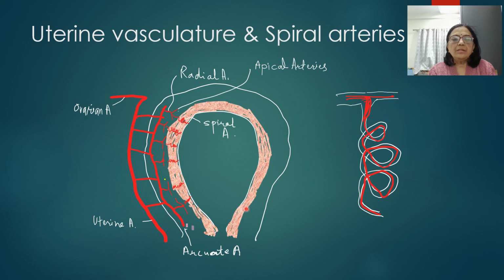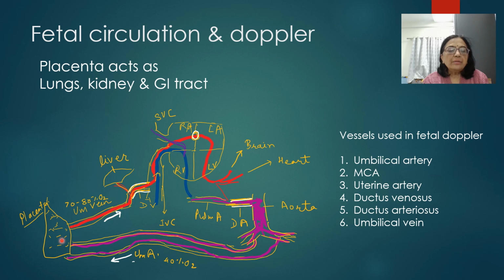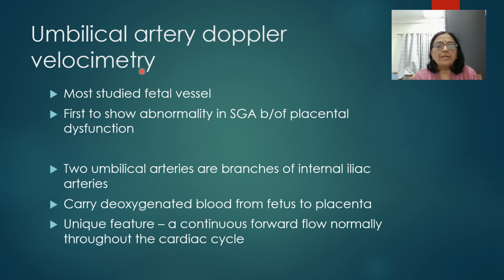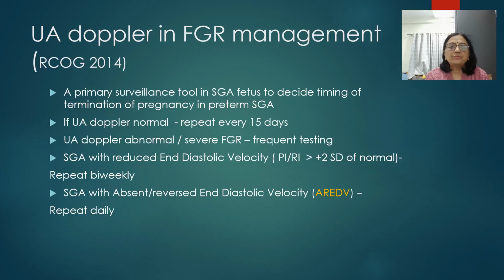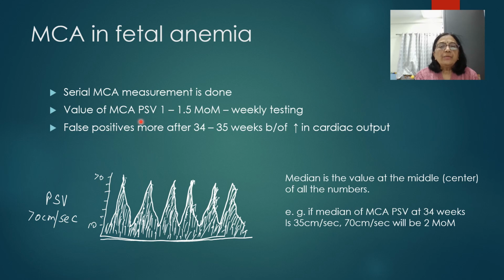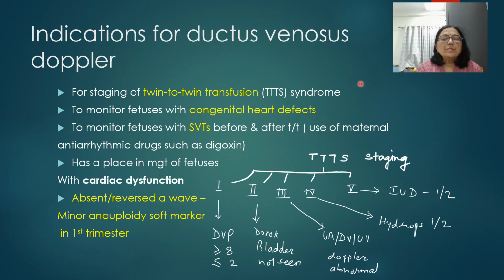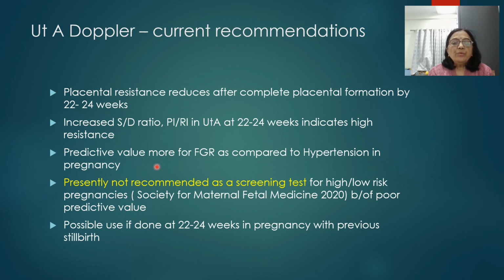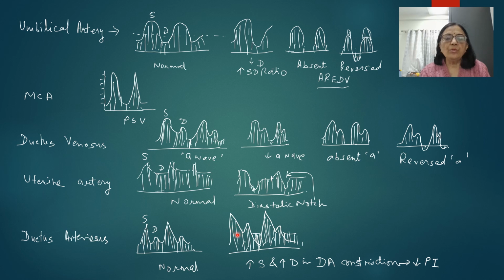Fetal doppler by Dr Anjali Kawthalkar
This video is a part of you tube channel PGOG- Postgraduate class n Obstetrics & Gynecology with the link as  @obstgynforpostgraduates.  This topic has been made easier to understand with the help of lined diagrams. Students are free to ask queries if any related to this topic in the comment box. The doppler pictures can also be kept in table viva.